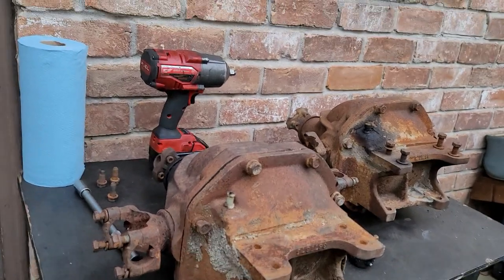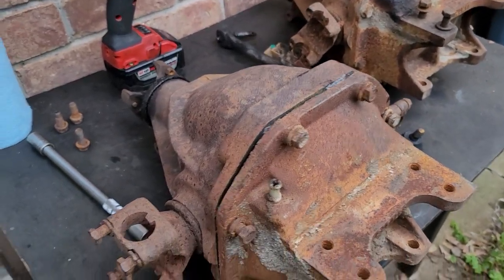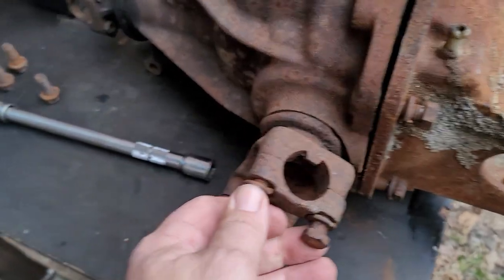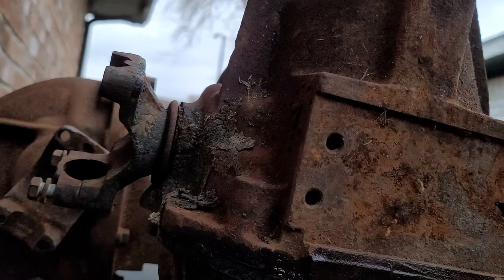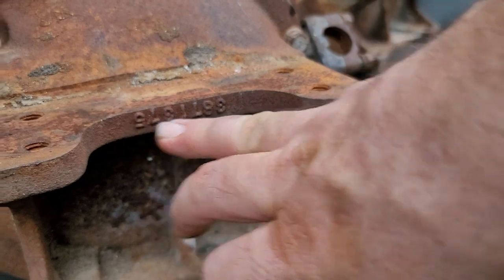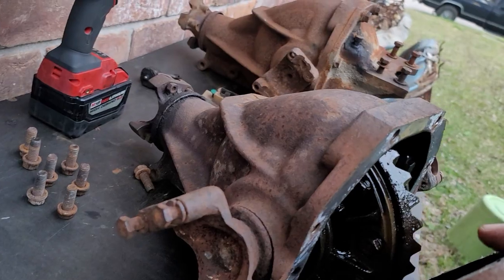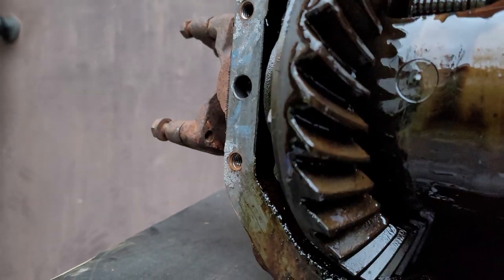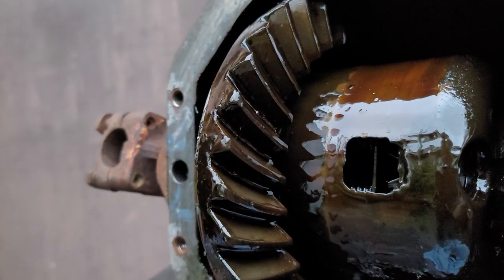The C3 Corvette Heavy Duty 427 Rear Differential Identification and Teardown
Today I'm taking a few minutes to do a minor teardown and inspection on an early C3 Corvette 427 HD rear differential assembly. In this video I give a brief description of the differential unit and how it's constructed, as well as show how to identify the ratio and date code of the gearset.

To see more of my Corvette Tear Down Videos -